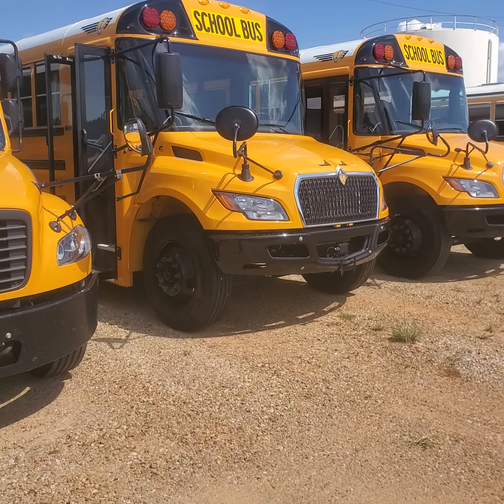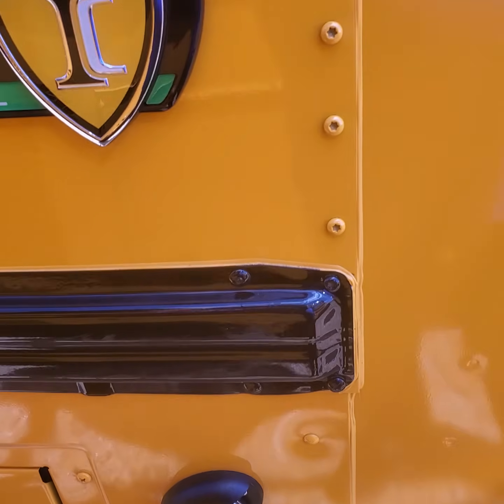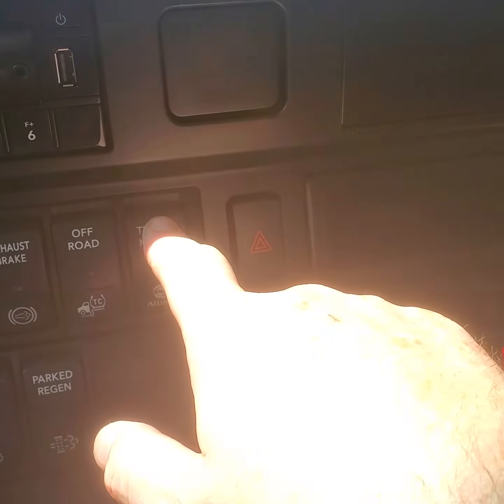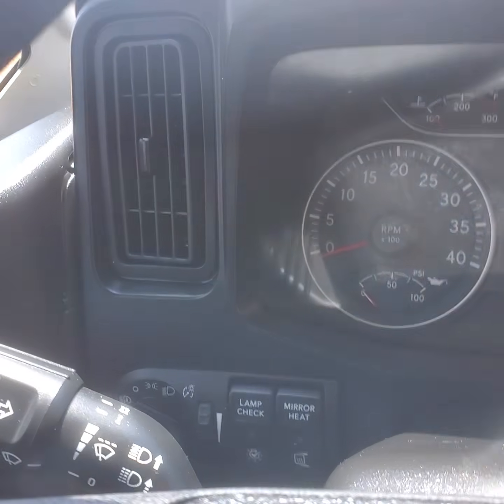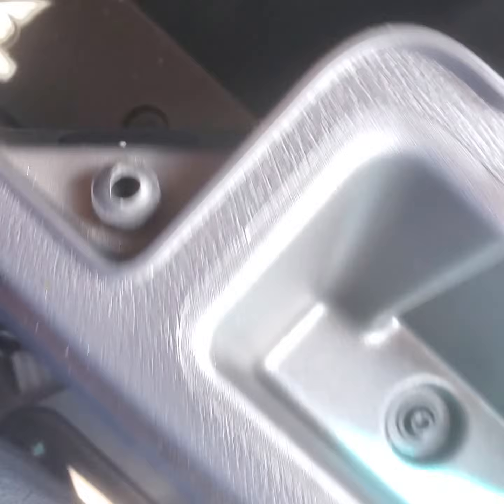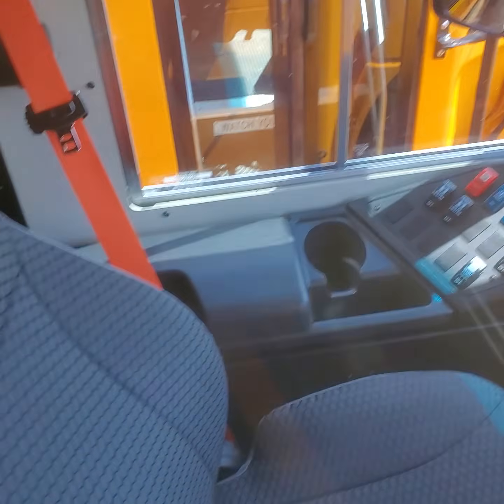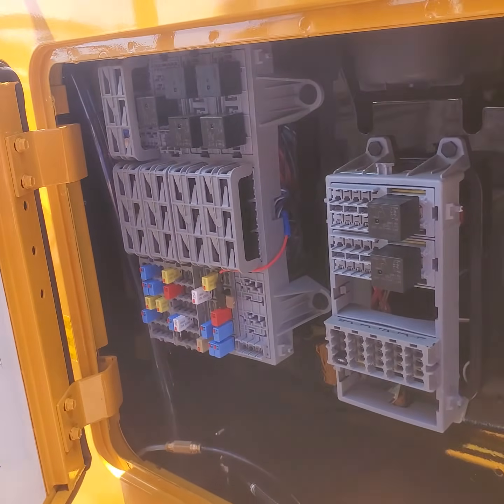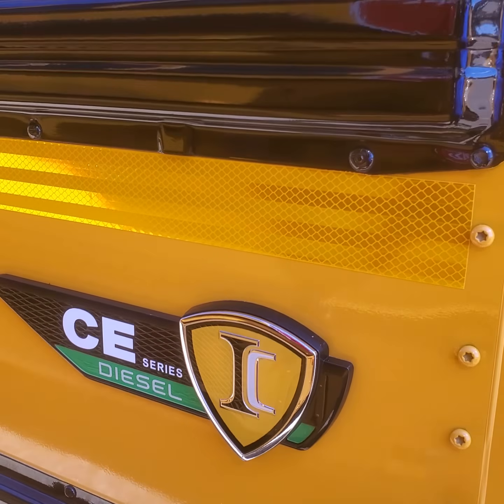2025 International IC CE School Bus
Walk around for the 2025 IC CE School Bus